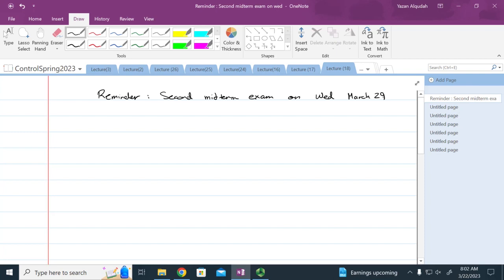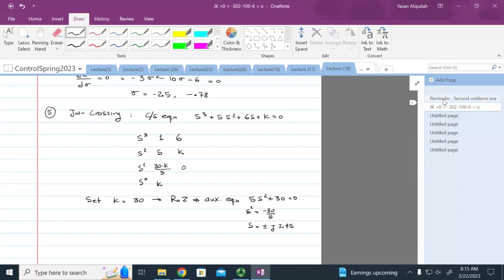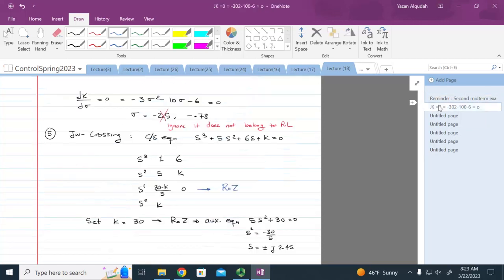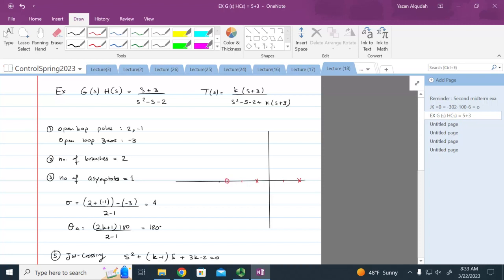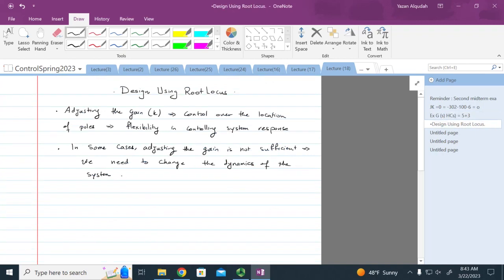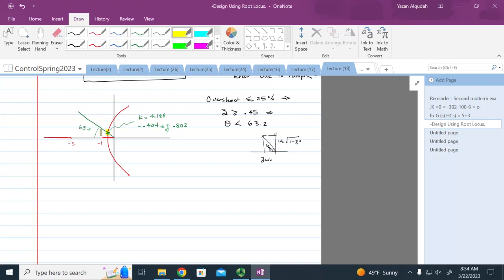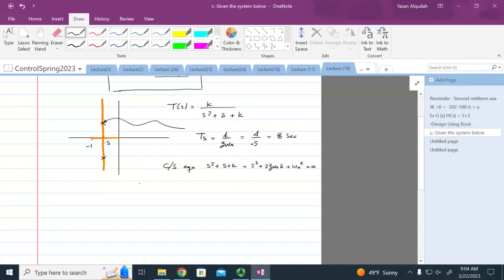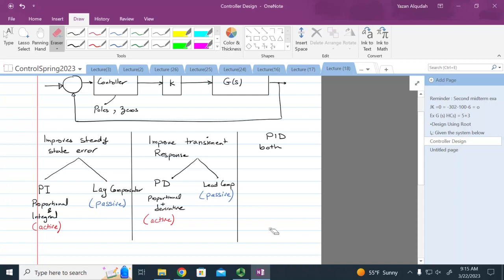March 22 2023 Root Locus